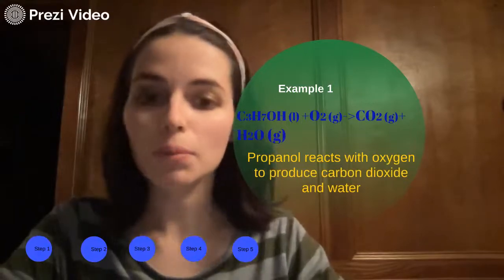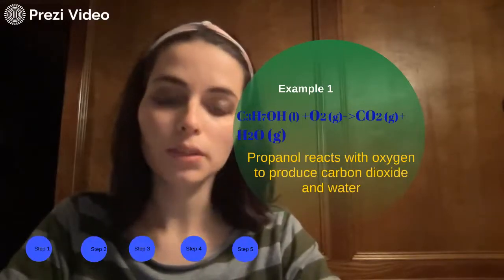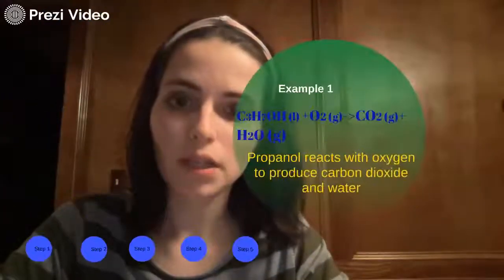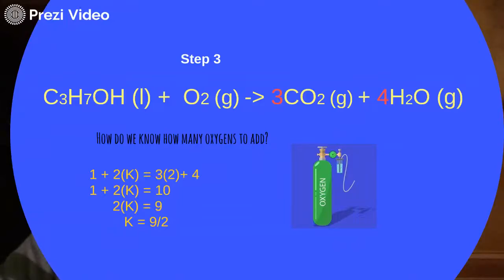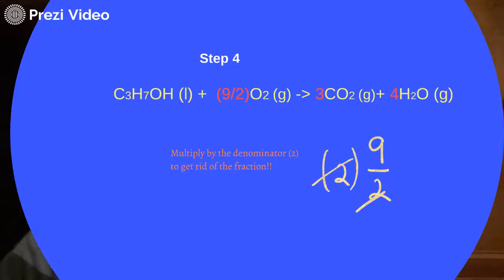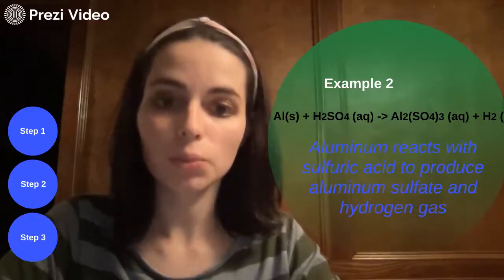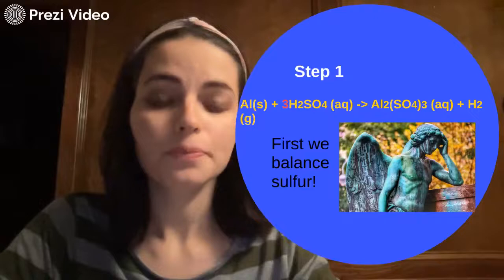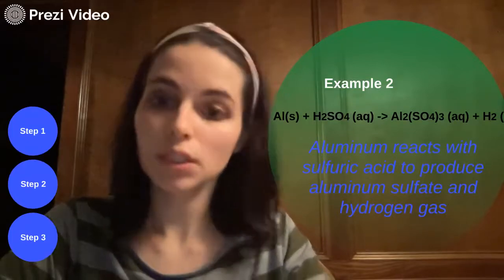Balancing Chemical Equations: Explanation and Practice (made with Prezi)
Hi! My name is Shula. I tutor biology, chemistry, and algebra. This video will walk you through two examples of how to balance chemical equations. To learn more about me and what I do please visit my